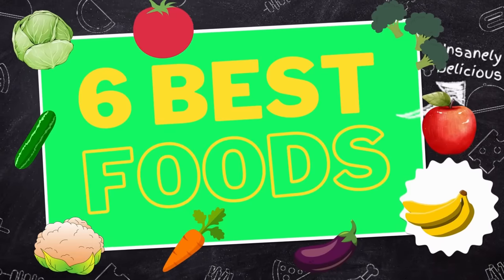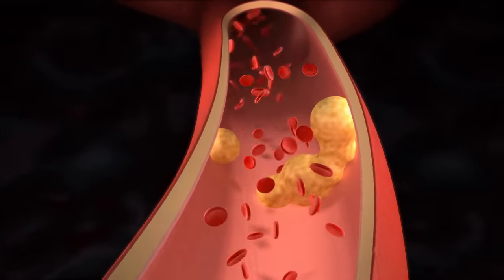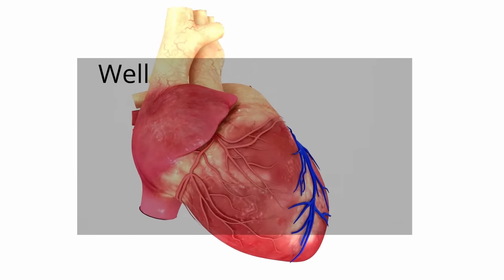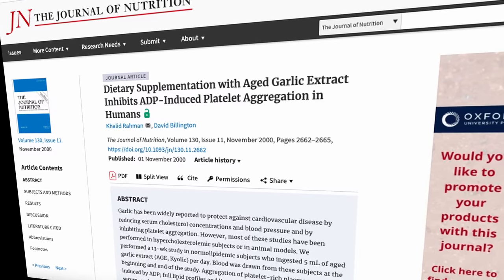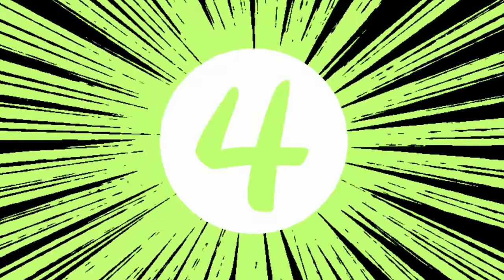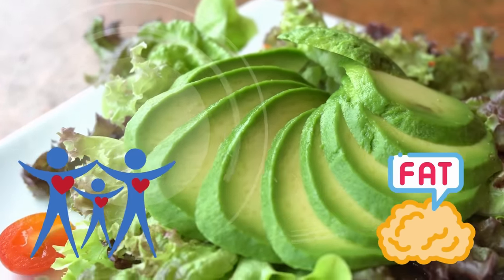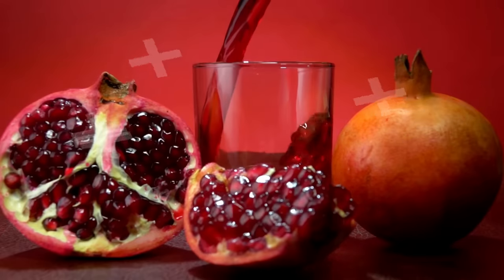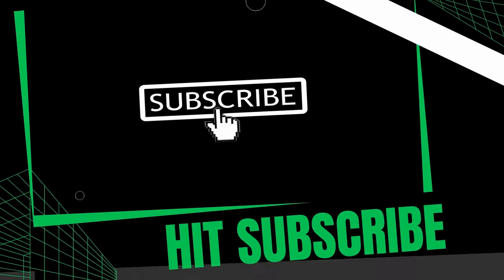6 Foods to clean arteries | Prevent heart attack and stroke.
This video talks about clearing up the plaque that builds up over time due to excessive fats, cholesterol, and other substances assembling on the inner walls of the heart and arteries.
What is atherosclerosis and what are the symptoms of atherosclerosis. and 6 foods that help unclog arteries naturally.

Garlic: The biggest cause of heart attack in most developed countries is blood pressure and garlic has also been shown to help reduce blood pressure, which is a major risk factor for arterial damage and heart attach. Garlic contains a compound called allicin, which has been shown to have anti-inflammatory properties and the ability to lower cholesterol levels which makes it a promising food for reducing the risk of plaque buildup and arterial blockages.

Coffee: The beneficial effects of coffee on arterial health may be due to its high content of antioxidants and anti-inflammatory compounds. Those properties can help to reduce inflammation and improve blood flow, which are important factors for maintaining healthy arteries.

Turmeric: Turmeric contains a compound called curcumin, which has been studied for its potential health benefits, including its ability to prevent and potentially reverse the buildup of plaque in the arteries. Curcumin has anti-inflammatory and antioxidant properties that can help to reduce inflammation and oxidative stress, two key factors that can contribute to the development of plaque in the arteries.

Avocados: Studies have suggested that consuming avocados may help to reduce the risk of arterial clogging by improving blood lipid levels, reducing inflammation, and increasing arterial elasticity. In addition, avocados contain a variety of antioxidants and vitamins that can help to protect against arterial damage.

Pomegranate:  Pomegranate is a fruit that is rich in antioxidants, particularly polyphenols. These antioxidants have been shown to have a positive effect on arterial health by reducing oxidative stress and inflammation.

Broccoli: Broccoli is a cruciferous vegetable that is rich in a variety of nutrients, including fiber, vitamins, minerals, and antioxidants.It is a good source of vitamin C, vitamin K, and vitamin A.
These nutrients have been shown to have a positive effect on arterial health by reducing arterial stiffness.

00:00 - Intro
00:12 - Atherosclerosis
02:39 - Garlic
03:52 - Coffee
04:49 - Turmeric
05:38 - Avocados
06:34 - Pomegranate
07:31 - Broccoli